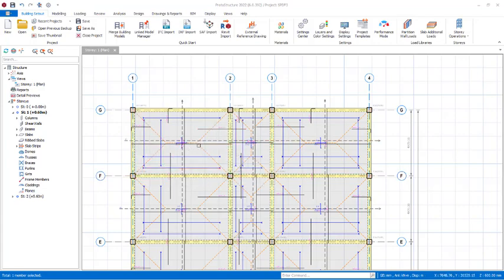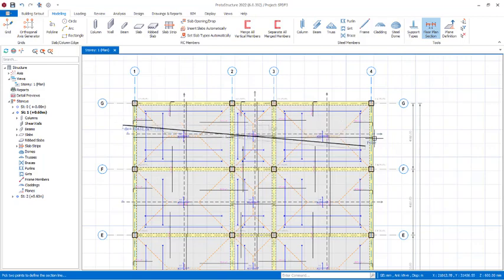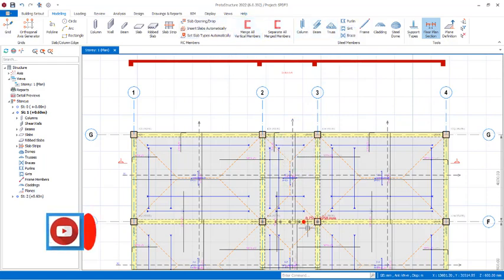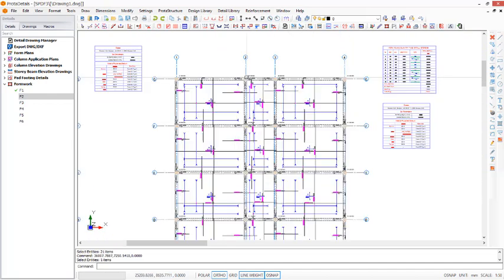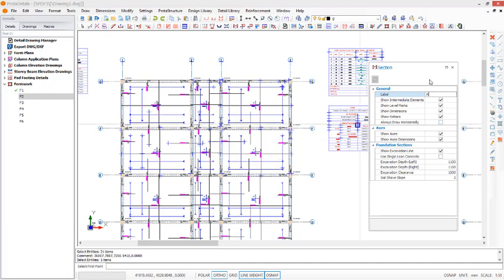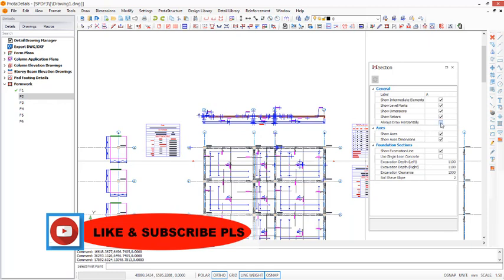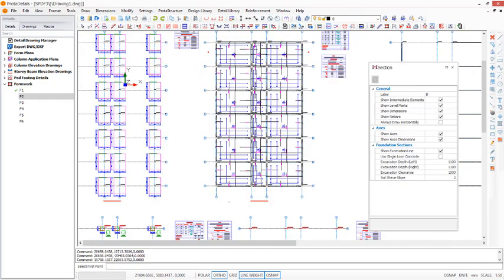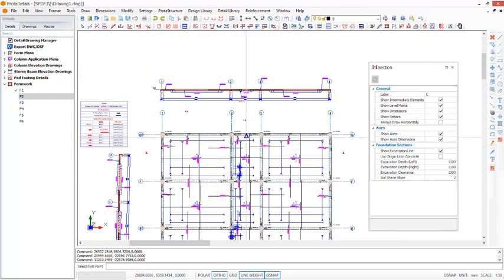How to Cut Reinforce Concrete Slab Details Section in Protastructure 2022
Contents

DETAILING TEMPLATE.